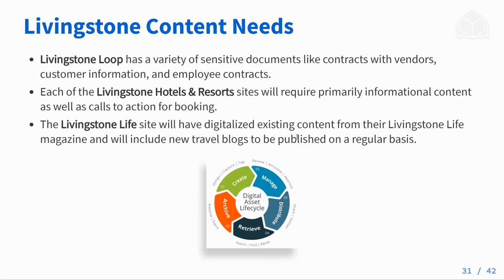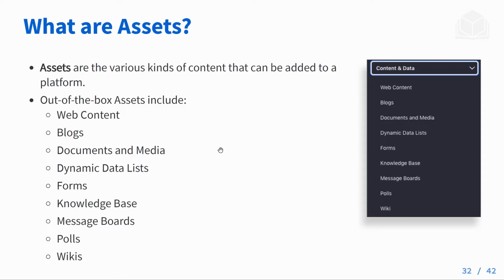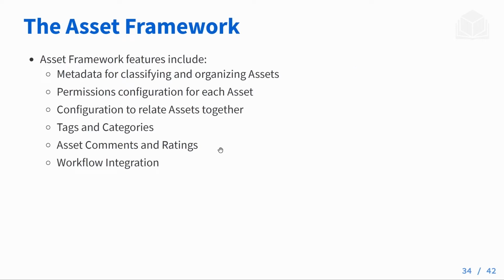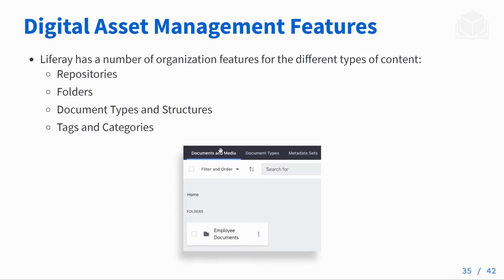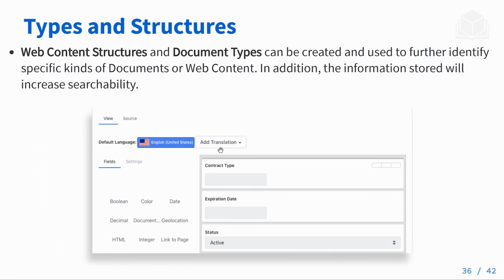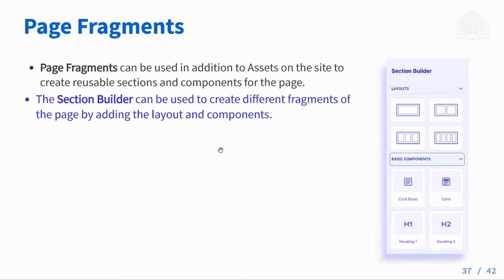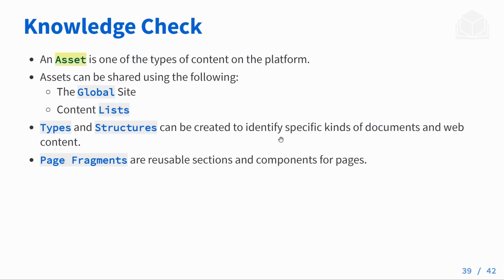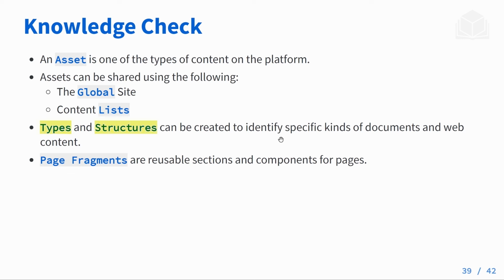Content Features Overview 7.2 Fundamentals